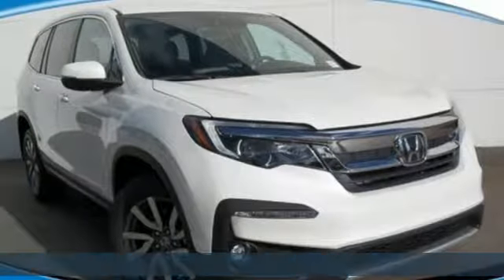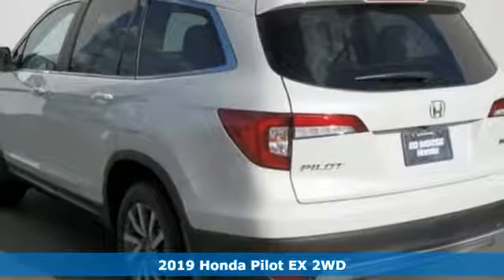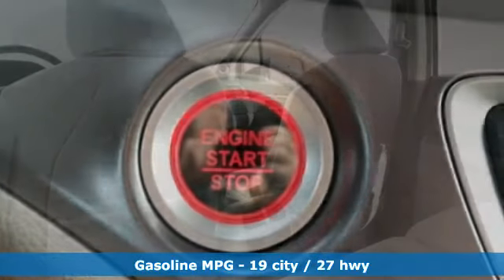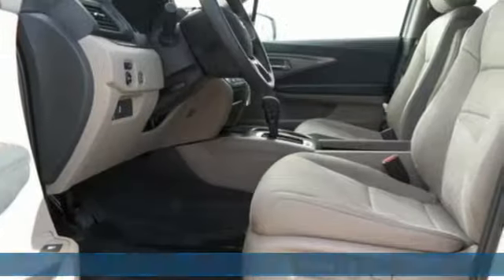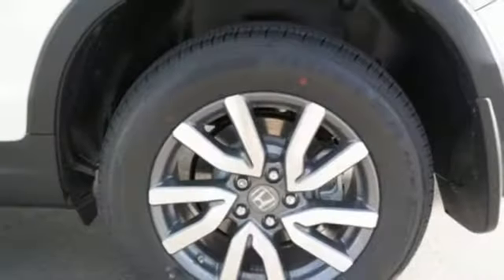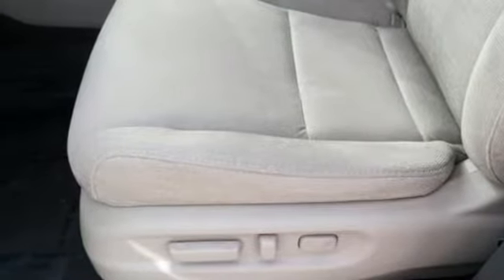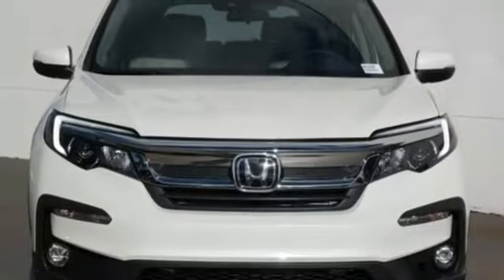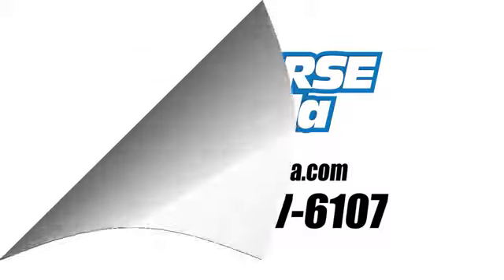New 2019 Honda Pilot West Palm Beach Juno, FL KB020567 - SOLD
Year: 2019
Make: Honda
Model: Pilot
Trim: EX
Engine: 3.5L V6 Cylinder Engine
Transmission: Automatic
Color: WC/White
Stock #: KB020567
VIN: 5FNYF5H35KB020567
This outstanding example of a 2019 Honda Pilot EX is offered by Ed Morse Honda. This Honda includes: BEIGE, CLOTH SEAT TRIM Cloth Seats WHITE DIAMOND PEARL *Note - For third party subscriptions or services, please contact the dealer for more information.* This SUV gives you versatility, style and comfort all in one vehicle. The look is unmistakably Honda, the smooth contours and cutting-edge technology of this Honda Pilot EX will definitely turn heads. Based on the superb condition of this vehicle, along with the options and color, this Honda Pilot EX is sure to sell fast.

Address:
3790 West Blue Heron Boulevard